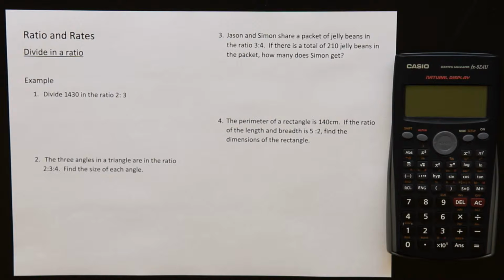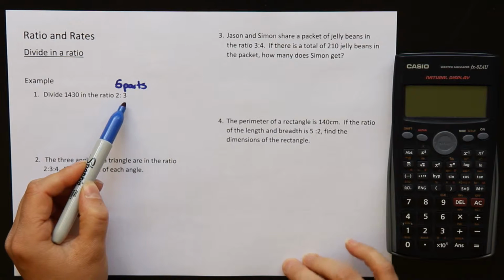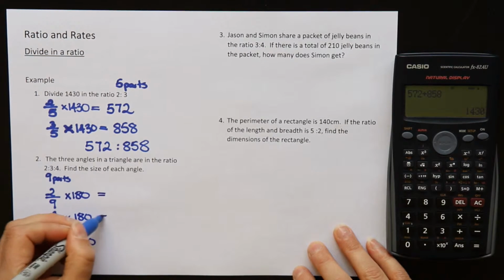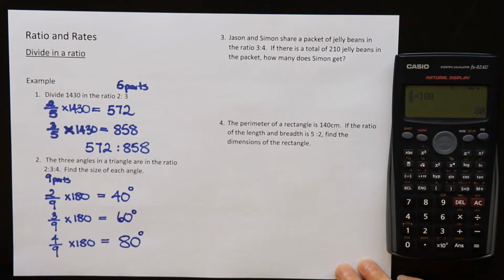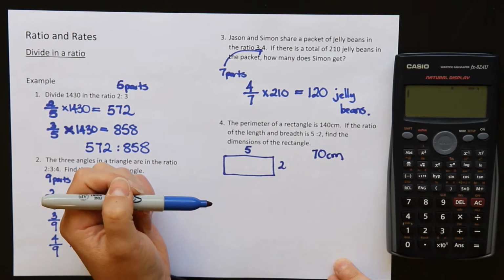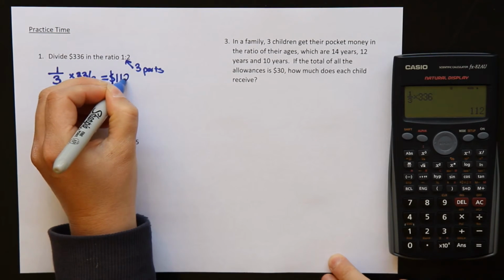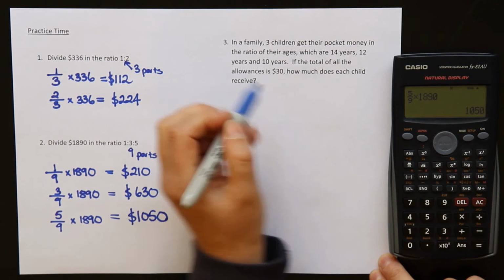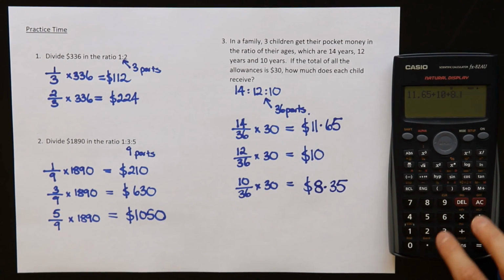Ratios and Rates - Part 4 Dividing in Ratios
Jo shows you how divide in ratios, then works through some practice questions